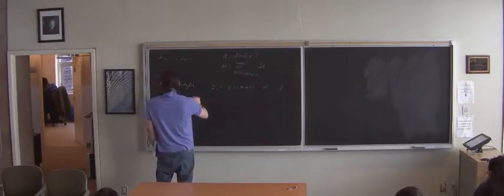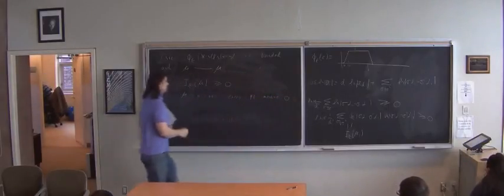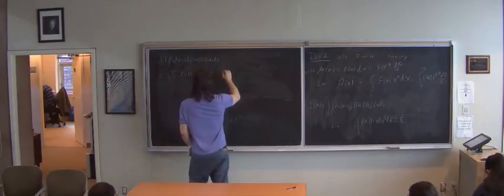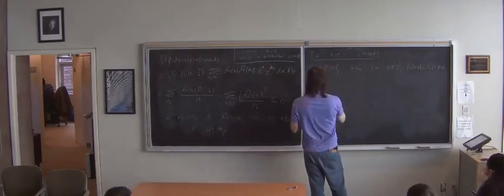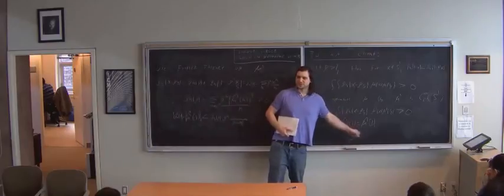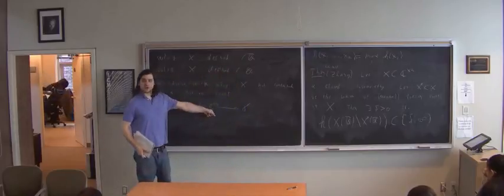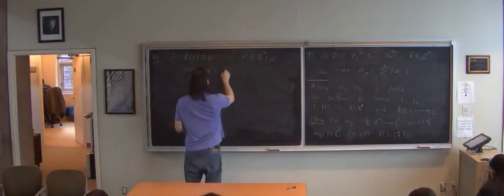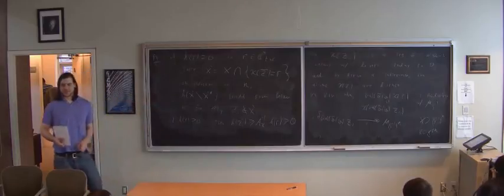Lecture 6: Diophantine Problems in Number Theory by Jacob Tsimerman